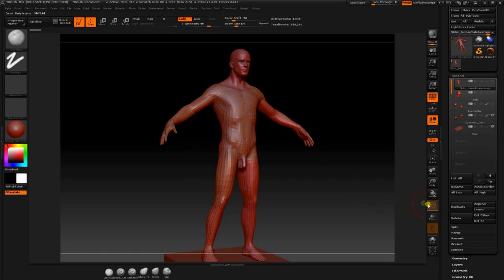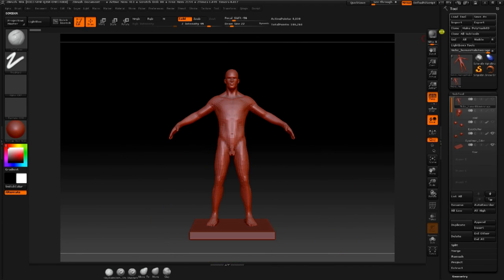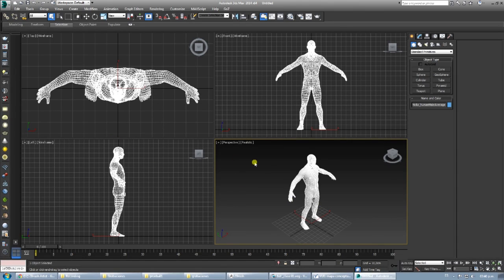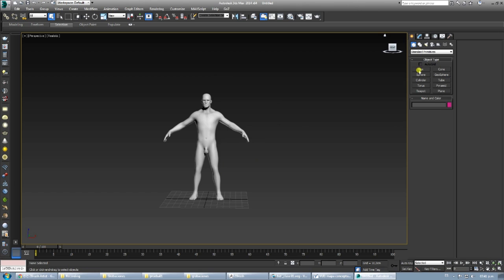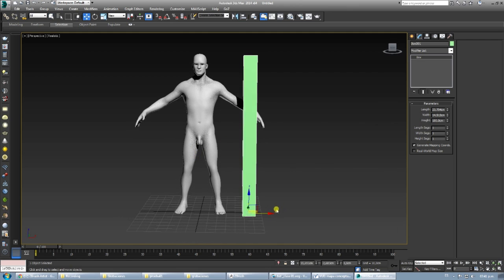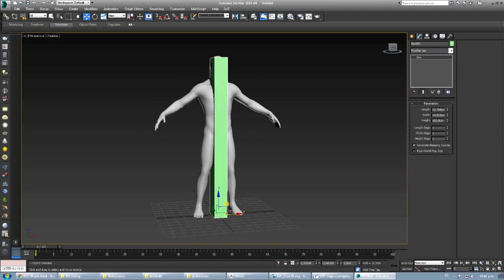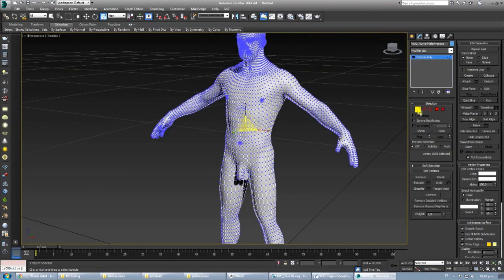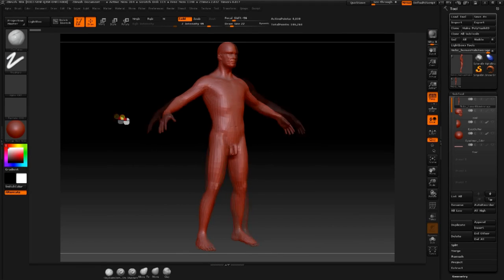🔴 Anatomy Vol. 1: Body Anatomy - 01 Scale - Course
We will be uploading courses on different characters from DC comics, Marvel, video games such as League of legends, World of Warcraft, God of War, among others.